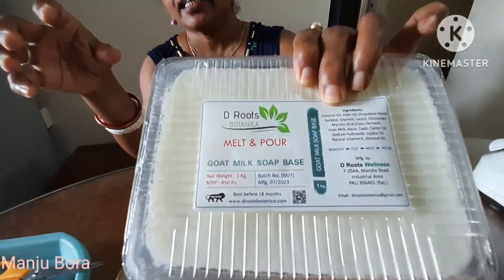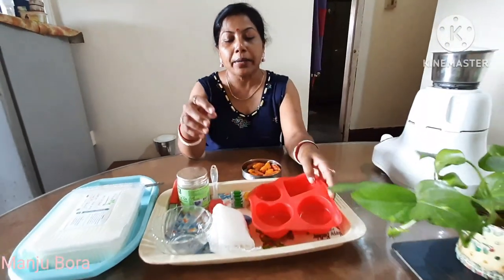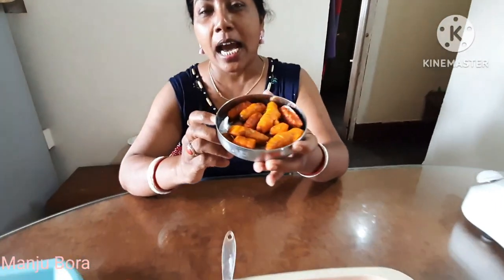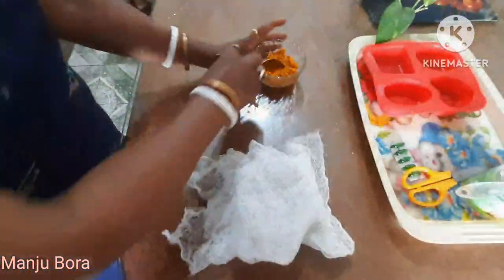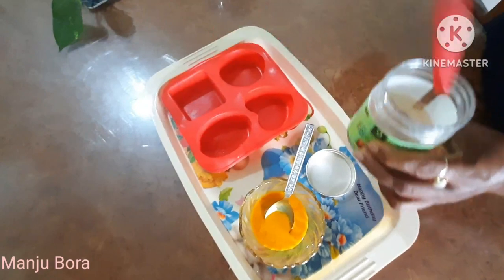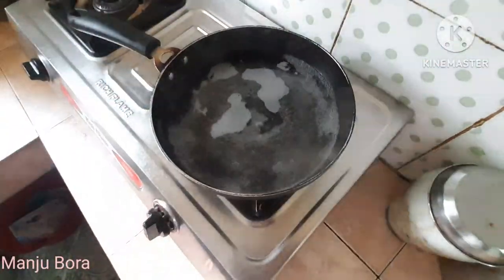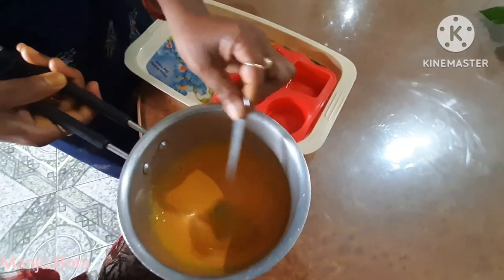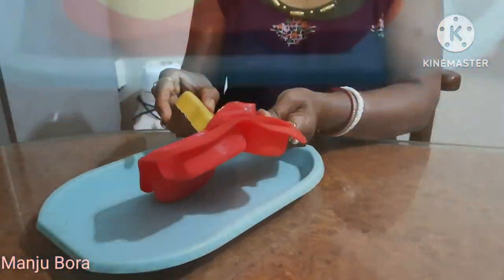Home made haldi soap for dark spots || Manju Bora